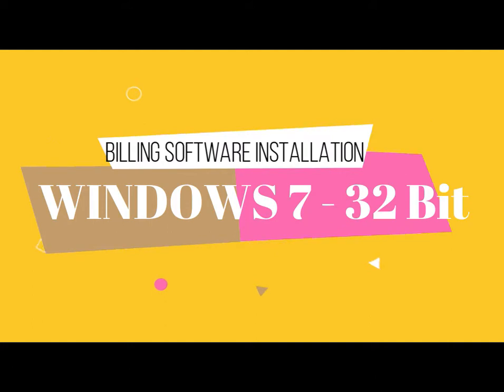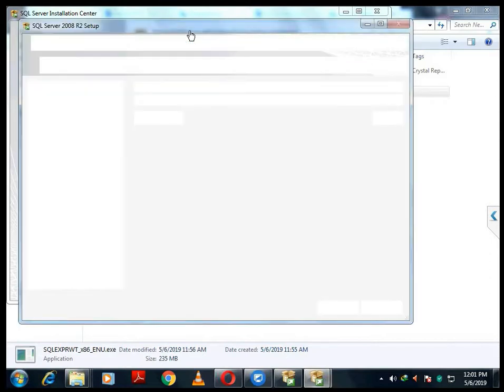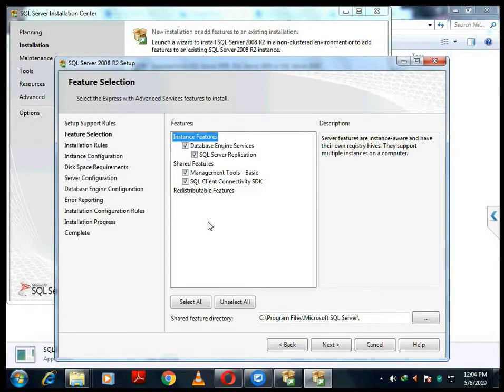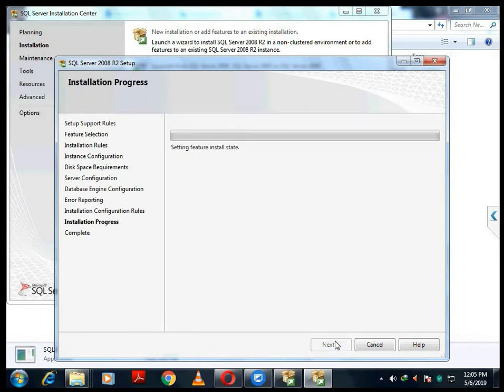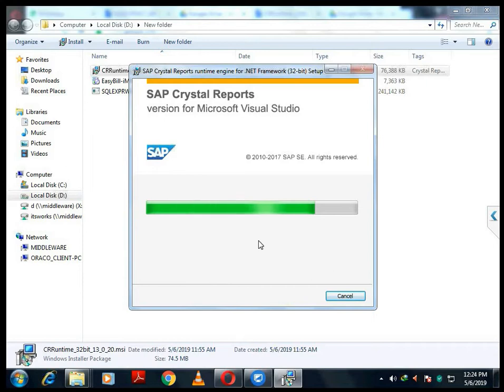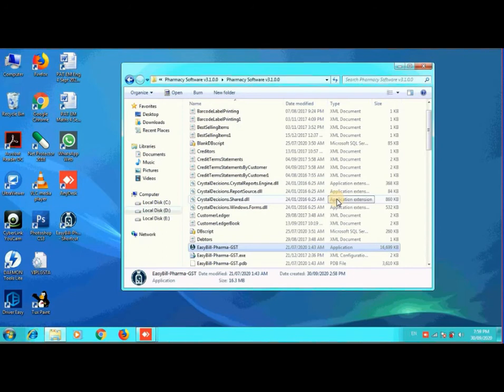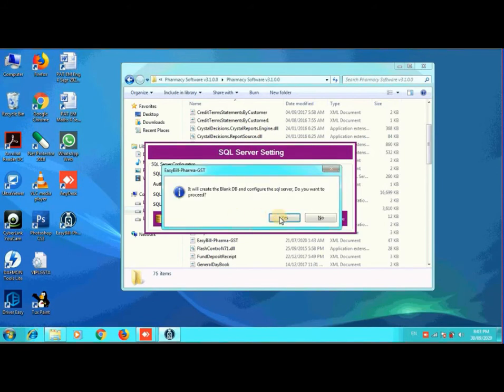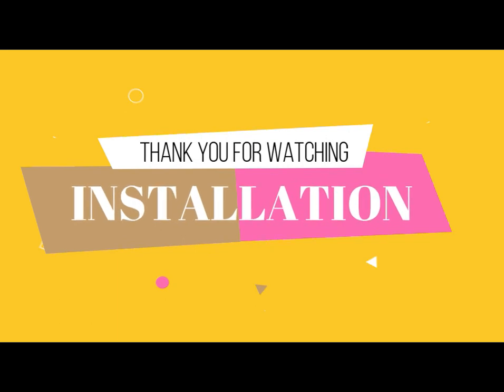Billing Software installation on windows 7 32 Bit - Crystal report and SQL Server 2008 R2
How to install Billing Software in Windows 7 x 32 Bit OS

Now you can start Installation for Crystal report, SQL, and Billing Software.

1. Installing Crystal reports ( 32 Bit ) - For Report View
2. Installing SQL Server ( 32 Bit ) - For Database
3. Installing Billing Software (vb.net)

Please Download All 2 Item given Below First to start the installation.

1.  Crystal Report SP24 (32 Bit)

2. SQL SERVER (32 Bit)

If Your pc is not yet updated recently, you need to download and install Service Pack 1 For Windows 7 (32 Bit). Check service pack 1 is already available on your pc or not - if available, then no need to download and install this. Skip this step

4. Windows 7 Service Pack 1 (32 Bit)

You can Download and Install below  Microsoft Visual C++ Redistributable for Windows 7 32 Bit.
This is required when you are getting an error while installing the Cristal report - if No error, then no need to download and install this. Skip this step

5. Microsoft Visual C++ Redistributable (32 Bit )

If Your pc is not yet updated recently, you may need to Download and install .Net Framework 4.0 For Windows 7 (32 Bit) in this case for better performance.

6. .Net Framework 4.0 (32 Bit) if it is not available on your pc.